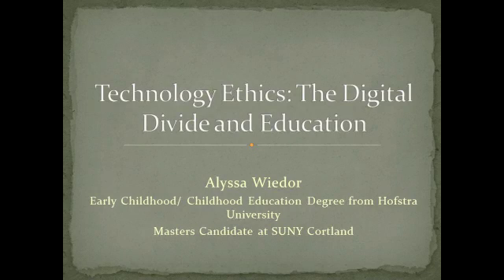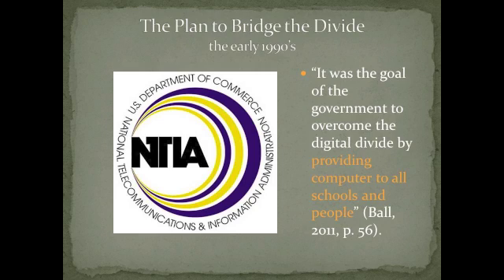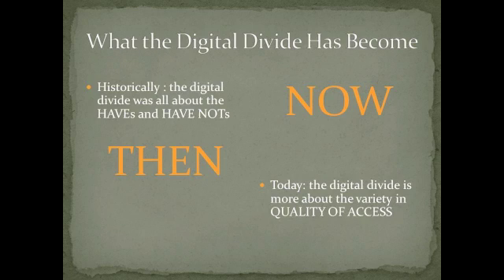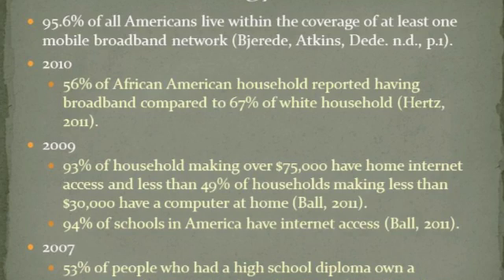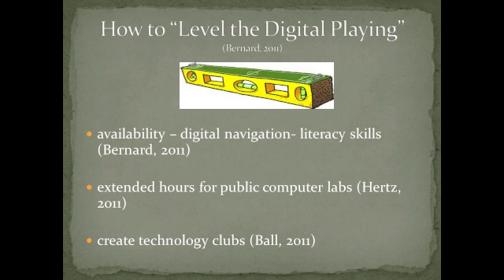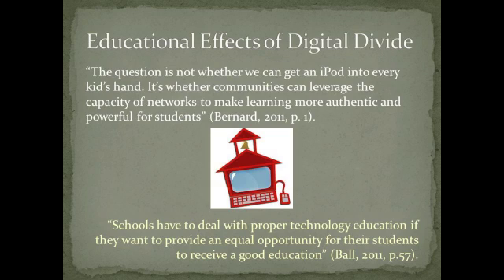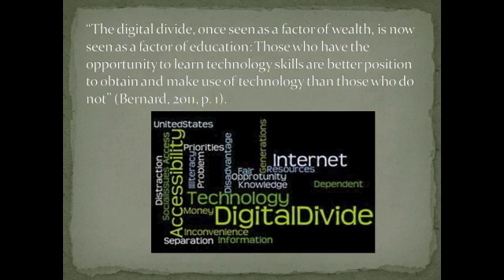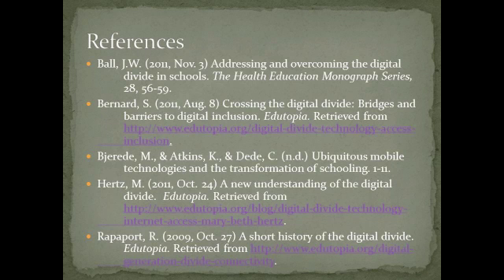Technology Ethics: The Digital Divide and Education